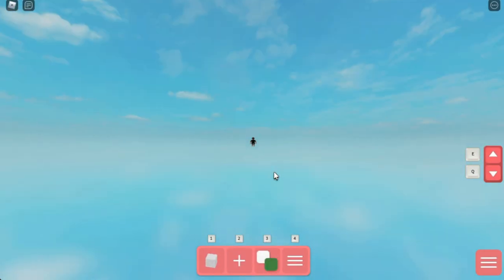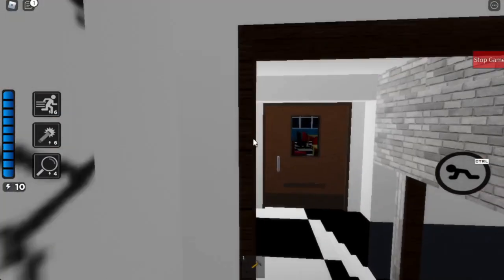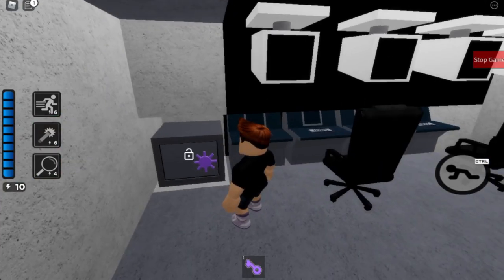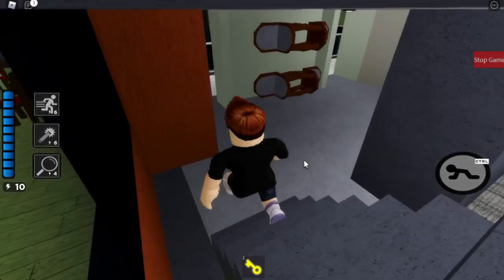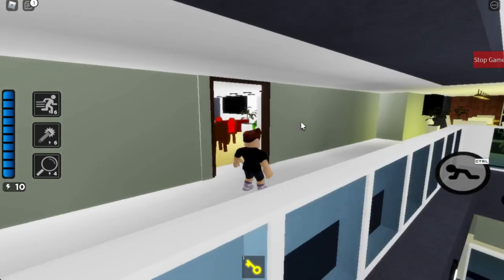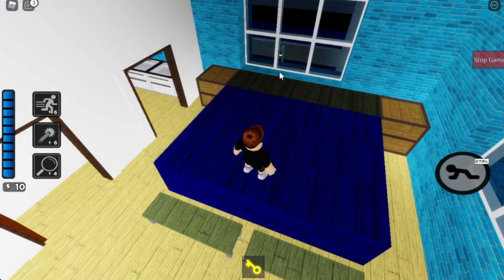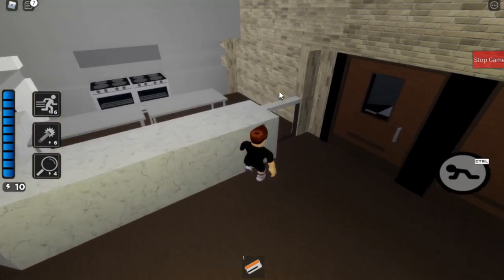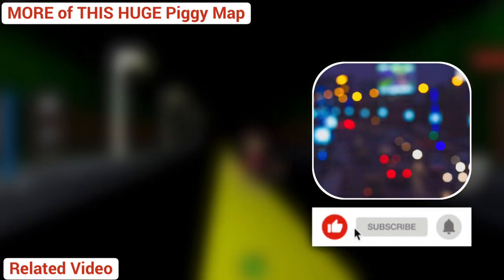25 Piggy Build Mode Tips to make YOUR Map STAND OUT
ⓘ In this video, I take YOU on a Full tour of my Huge Piggy Build Mode Map. We breakdown little bits of advice to boost YOUR skills to create an awesome Piggy Map. I know YOU want to build a better map, so sit back, relax and watch this informative and persuasive video. By the way, this advice is coming from a pro. Come Join US!

🎵 Music: Most audio scores in my episodes are provided on behalf of 2B Studio and MorningLightMusic

@thinknoodles  Play This Expansive Piggy City And Put it in an Episode! Check out this Immersive 3+ GB Build Mode Map!

ⓘ Roblox Username: MGVCHANNELYT